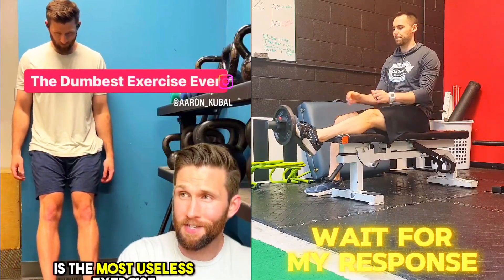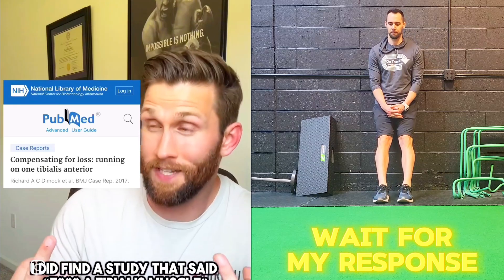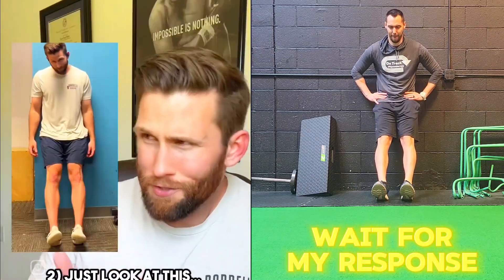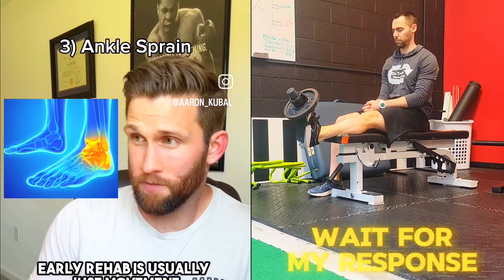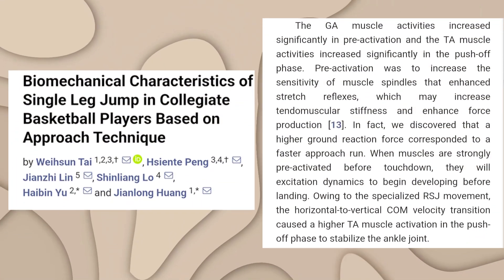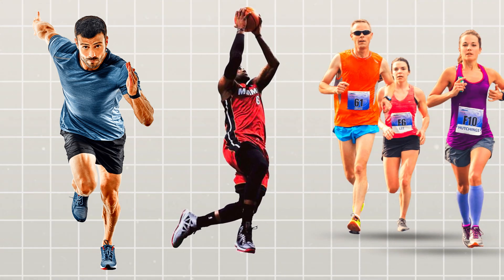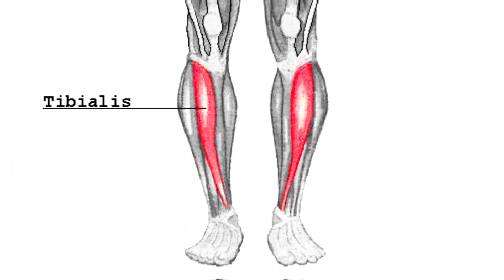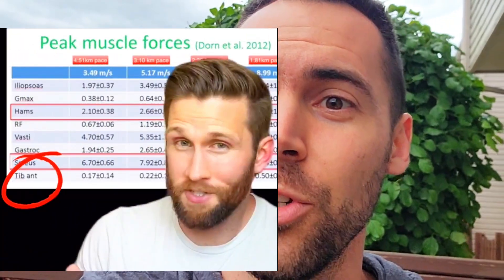Tib Raises are USEFUL?? | The ACTUAL REALITY of Tib Raises that you need to know!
Curious about Tib Raises and their actual benefits? In this video, we reveal the truth behind this often-overlooked exercise and discuss if it's worth adding to your fitness routine.

🔍 What you'll discover:

•What Tib Raises are and how to do them
•The muscles they work and why they matter
•Real benefits you can expect
•Common mistakes to avoid
•Tips to get the best results

➟ Channel :    / @sportsrehabexperts

00:00 Introduction
01:30 My Responses
02:25 Ankle Stiffness
03:30 Real Reason to Train